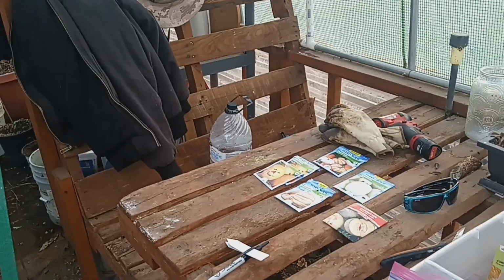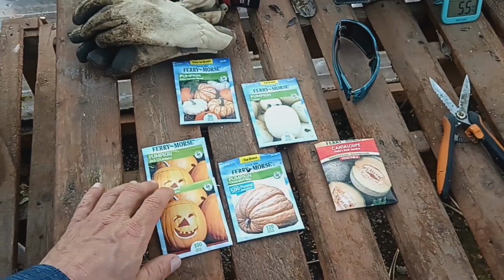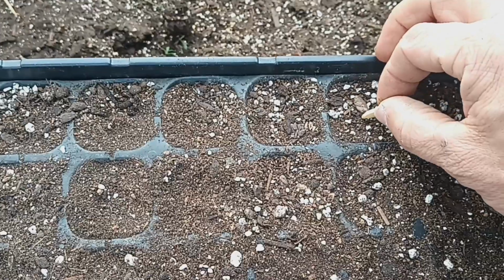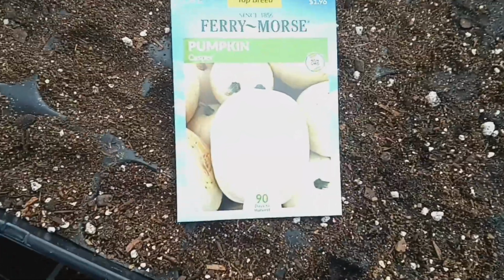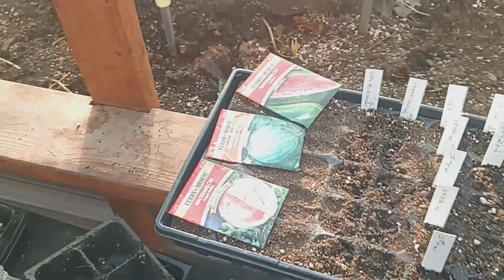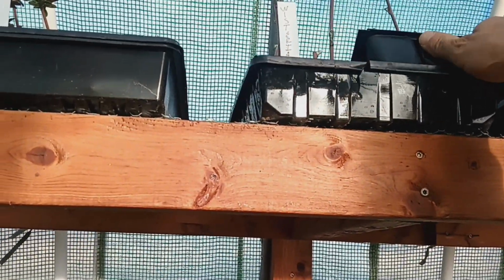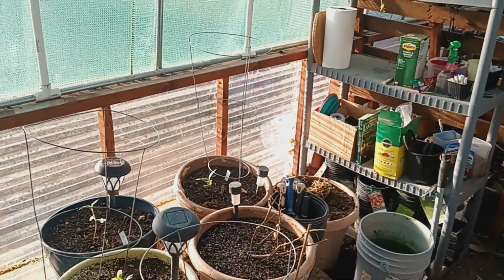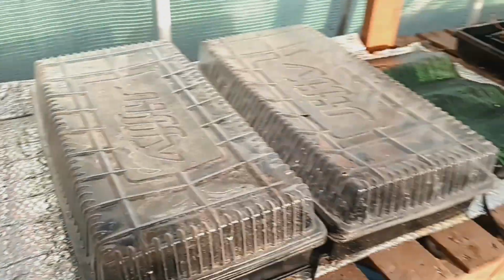Seeding pumpkins, watermelon's and cantaloupe! As the weather warms up it's time to get ready!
seeding pumpkins, watermelon and cantaloupe